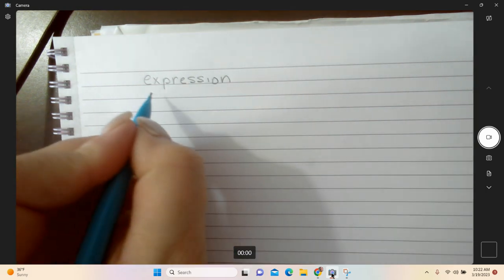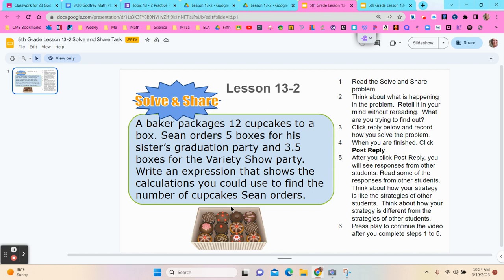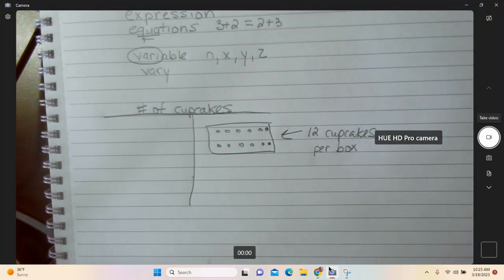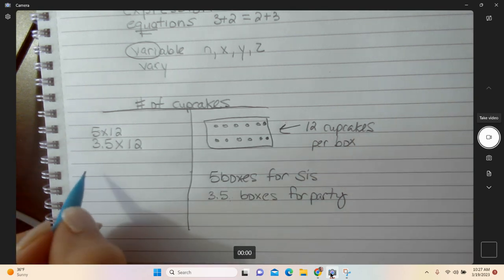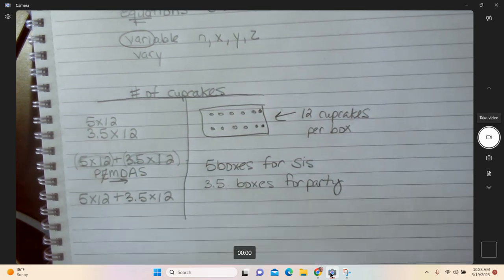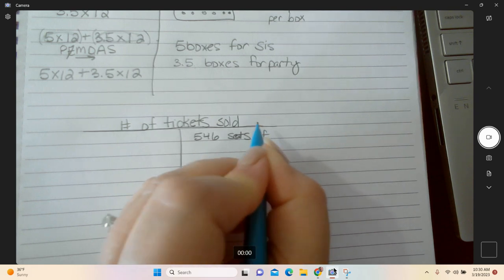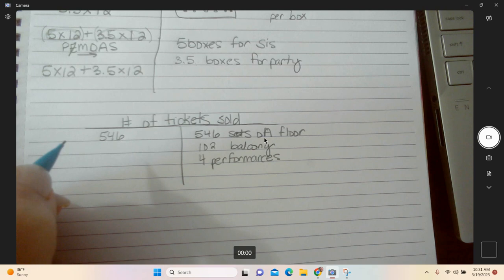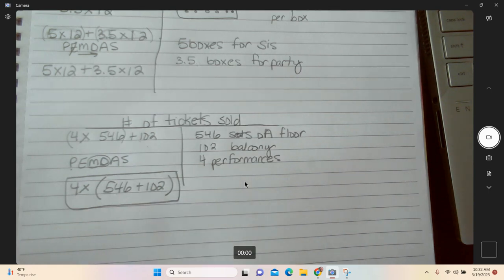Wednesday, March 22